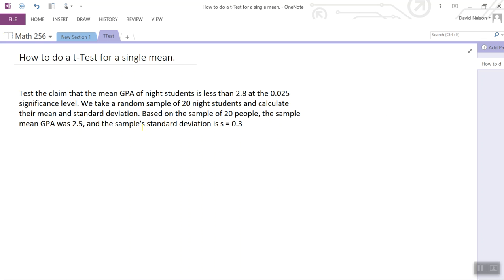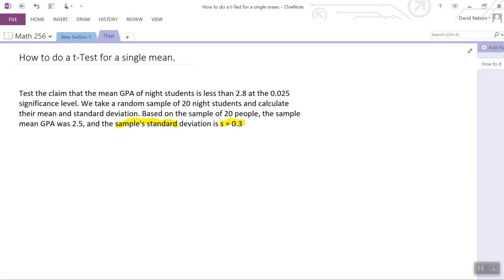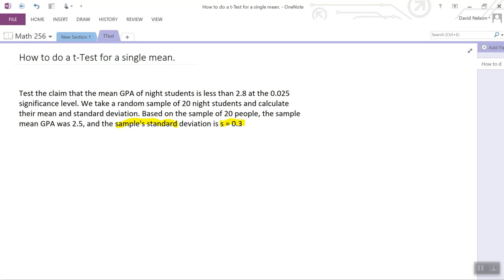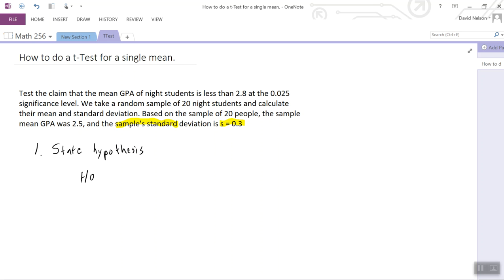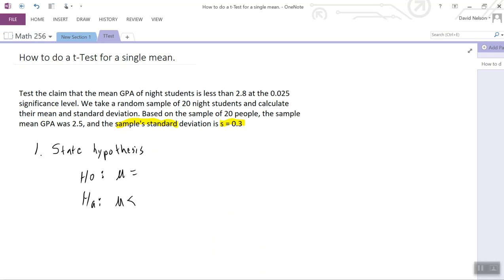TTest Step 1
The first in a series of videos showing how to carry out a t-Test for a single mean.